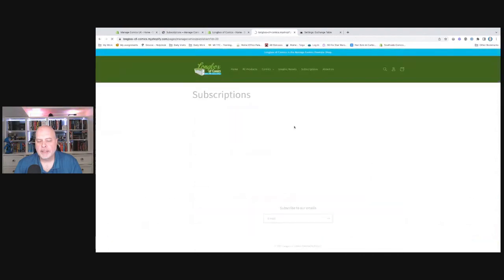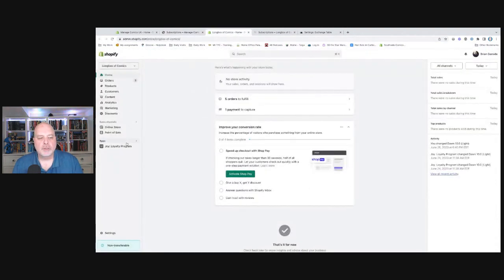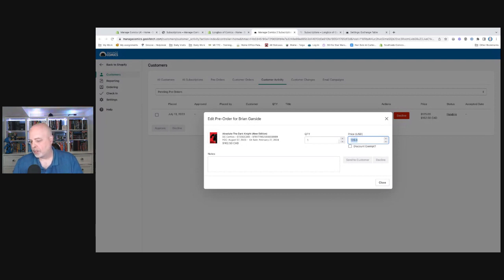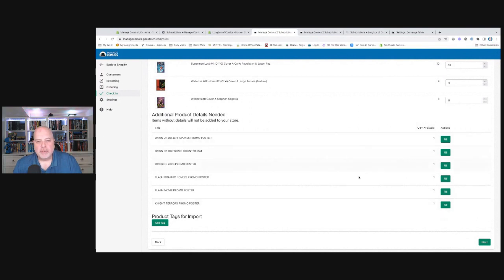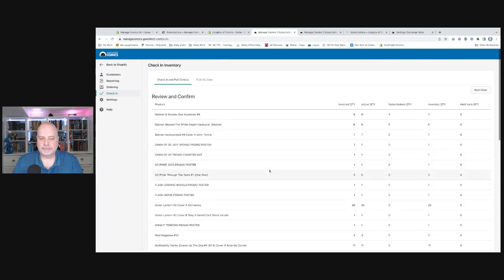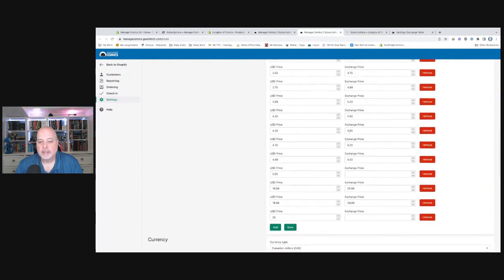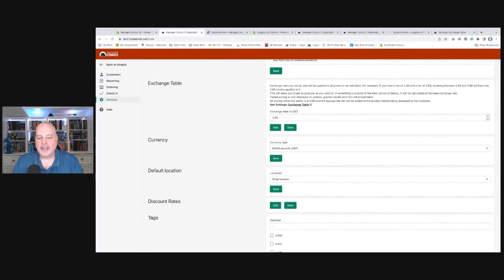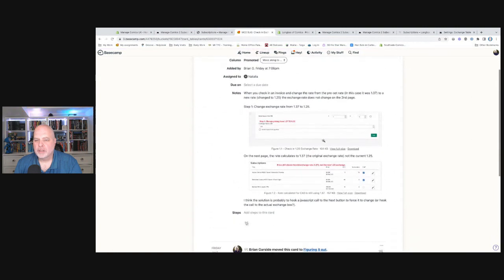Full International Walkthrough - Episode 20 - Meanwhile...at Manage Comics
This week we're talking all about our international updates in a full walkthrough from the customer side all of the way through to the admin side and check-ins.

We'll show you our improvements to approving orders, how we handle check-ins with and without currency conversions, and even how our exchange tables work.

Listen to the Meanwhile...at Manage Comics podcast or wherever you get your podcasts.